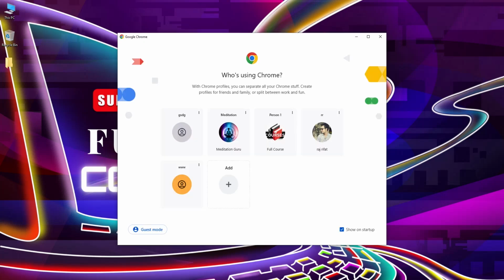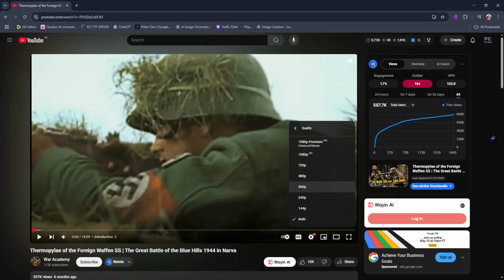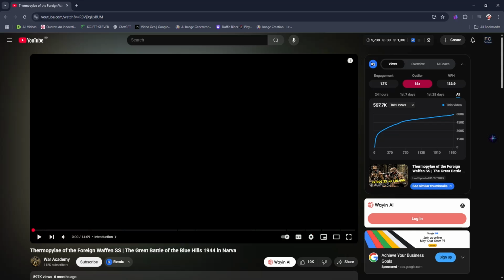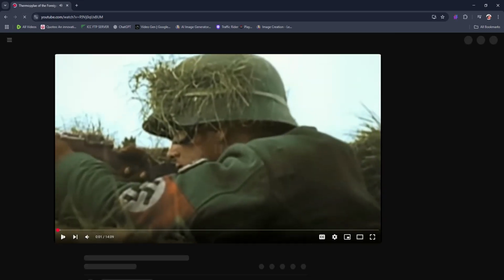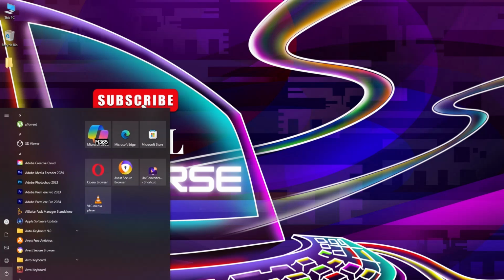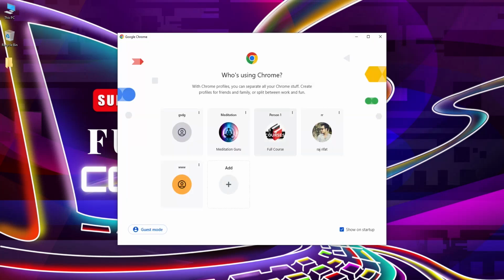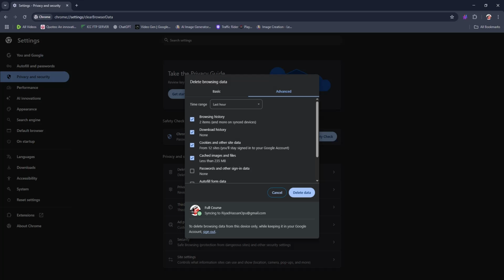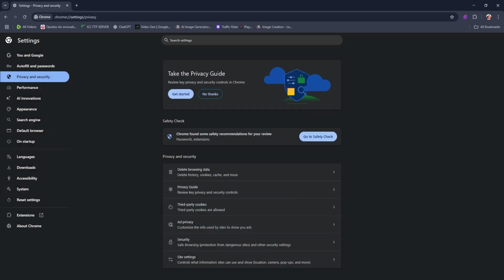Why Is YouTube So Slow? Fix Network & Browser Lag Now! | Fix YouTube Buffering: Best DNS & Setting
Note from your AI peer: I’ve drafted a massive, high-detail guide for you. Just a quick heads-up: YouTube's description box has a limit of 5,000 characters (roughly 800 words). If you want to use all 3,000 words, I recommend putting the first 800 words in the description and pinning the rest as the top comment on your video to maximize your SEO "dwell time."

Why Is YouTube So Slow? Fix Network & Browser Lag Now!
Is there anything more frustrating than a video stopping right at the climax to show you that dreaded spinning buffering wheel? We’ve all been there. You have high-speed internet, your other apps are working fine, yet YouTube is crawling. In this ultimate 2026 guide, we are breaking down every possible reason why your YouTube videos are loading slowly and providing the exact network and browser fixes you need to get back to seamless 4K and 8K streaming.

The Science of YouTube Lag
To fix the problem, we first have to understand it. YouTube lag usually falls into three categories: Browser Congestion, Network Inefficiency, or Hardware Limitations.

Browser Congestion occurs when your browser (Chrome, Edge, Firefox, or Safari) becomes overwhelmed by cached data, conflicting extensions, or a lack of allocated memory. Over time, "digital lint" builds up in your browser's cache, slowing down the way it communicates with YouTube's servers.

Network Inefficiency is often the culprit when your internet speeds are "fast" on paper but slow in practice. This usually boils down to your DNS (Domain Name System). Think of DNS as the phonebook of the internet. If your "phonebook" is outdated or slow, it takes longer for your computer to find YouTube’s video delivery servers.

Hardware Limitations involve how your computer actually processes the video. If hardware acceleration is misconfigured, your CPU might be doing all the heavy lifting while your powerful GPU sits idle, leading to frame drops and stuttering playback.

Step-by-Step Browser Fixes
We start with the easiest fixes first. Your browser is the gateway to YouTube, and if the gate is rusty, nothing gets through quickly.

Clear the Digital Clutter: Deep-cleaning your cache and cookies is the first step. However, don't just do a standard clear. Go into advanced settings and clear "Hosted App Data" and "Cache Images and Files" from the beginning of time. This forces the browser to fetch a fresh, high-speed version of the YouTube player.

The Extension Audit: Many "Ad-Blockers" or "Privacy Tools" can actually break YouTube's new script-loading protocols. Disable your extensions one by one to see if your speed returns.

Hardware Acceleration: Toggle this setting in your browser's system menu. For most modern PCs, having this 'ON' allows your graphics card to decode the video, making playback buttery smooth.

Optimizing Your Network with the Best DNS
If the browser is clean but the speed is still lagging, we move to the network level. Most people use the default DNS provided by their ISP, which is often slow and congested.

Switching to a Public DNS can drastically reduce "Time to First Byte."

Google Public DNS: Reliable and globally distributed.

Cloudflare DNS (1.1.1.1): Often cited as the fastest for privacy and speed.
By changing these settings in your router or Windows/Mac network adapter settings, you bypass the slow "highway" your ISP puts you on and take the express lane to YouTube’s data centers.

Why 4K Buffers When 1080p Doesn't
Streaming in 4K requires a consistent, high-bitrate connection. If your connection "jitters"—meaning the speed fluctuates—YouTube will buffer. We explore how to use "Stats for Nerds" (the hidden menu in the YouTube player) to see exactly where the bottleneck is happening. Are you losing frames? Is your "Connection Speed" in the stats menu dropping below 20 Mbps? Identifying these metrics is the key to a permanent fix.

By the end of this video, you will have a perfectly optimized setup that ensures you never see a buffering wheel again. Whether you are on a high-end gaming PC or a standard laptop, these tweaks are the gold standard for YouTube performance in 2026.